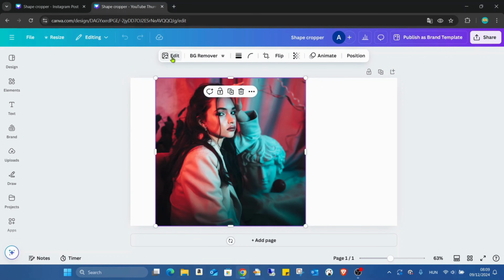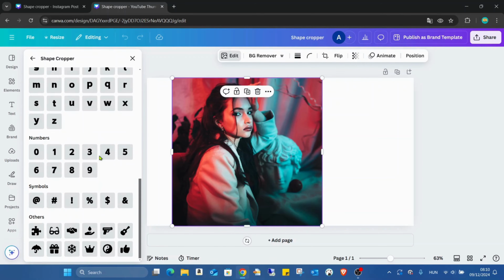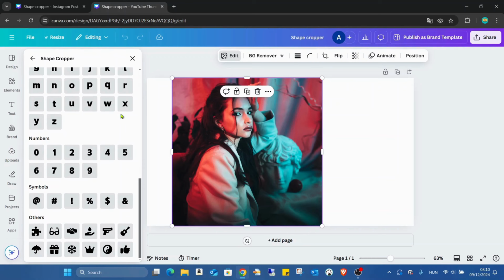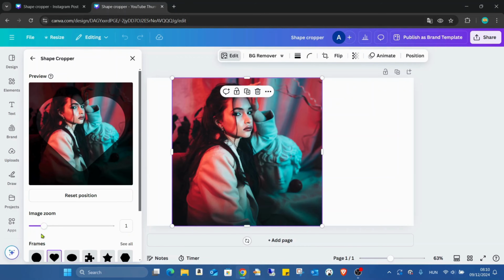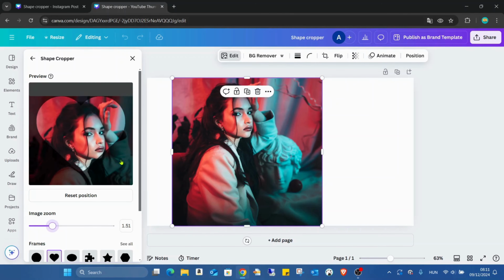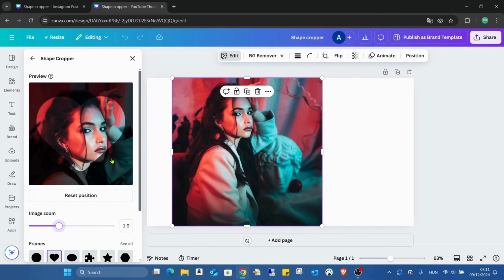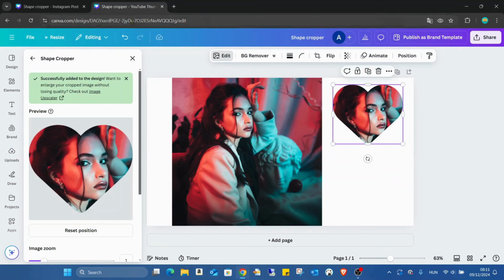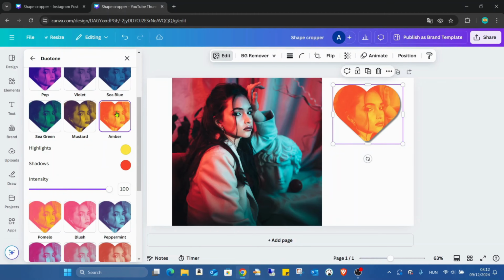Canva's Game Changing Shape Cropper Design Like a Pro in 2025!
Unlock your design superpowers with Canva's game-changing Shape Cropper! 🚀✨

In this video, we're diving deep into Canva's latest innovation that's revolutionizing the way you create. Whether you're a design novice or a seasoned pro, the Shape Cropper is about to become your new best friend.

Get ready to transform your designs from ordinary to extraordinary! With Shape Cropper, you'll learn how to:
• Create unique, eye-catching graphics in seconds
• Elevate your brand's visual identity effortlessly
• Master advanced design techniques without the learning curve

Don't miss out on this game-changing feature that's taking the design world by storm. 🤯

👇 EXPAND YOUR DESIGN SKILLS 👇
📘 Free Design Resources: [Your website link]
🎨 Join our Design Community: [Your community link]